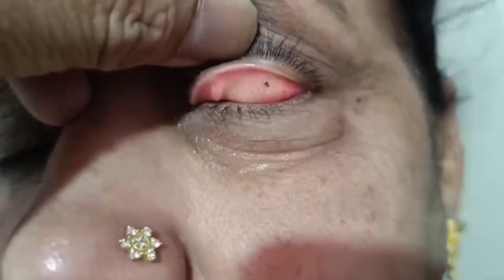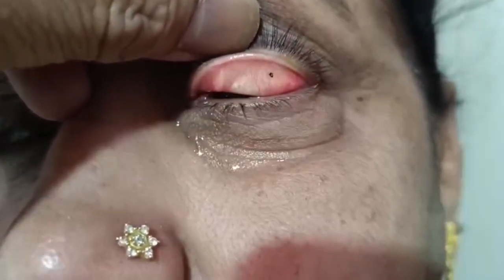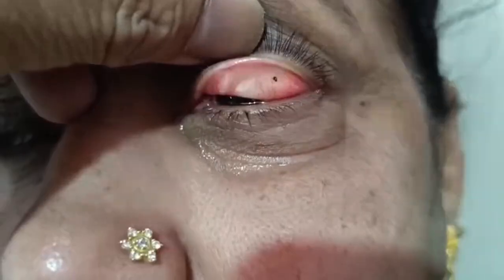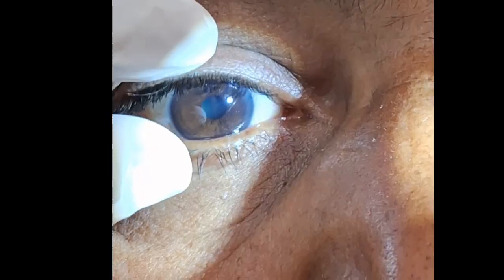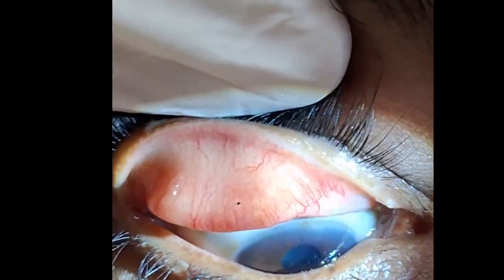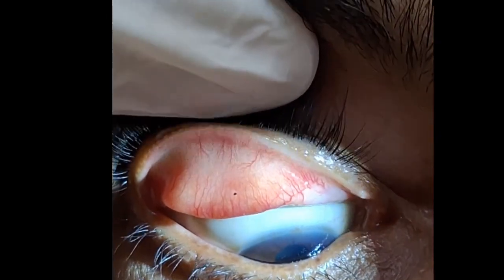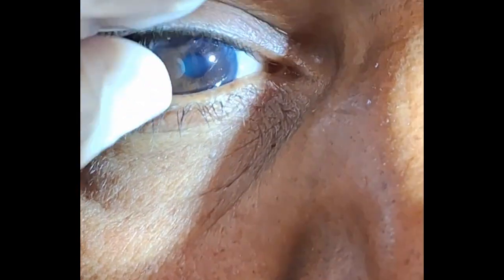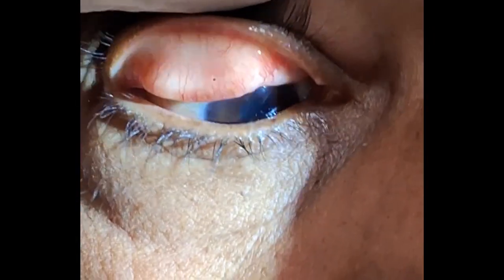That's why you should always evert the upper eyelid | conjunctival foreign bodies part - 1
video credits - optometrist NARINDER KUMAR

CHECK OUT THE PLAYLIST ABOUT CORNEAL FOREIGN BODIES